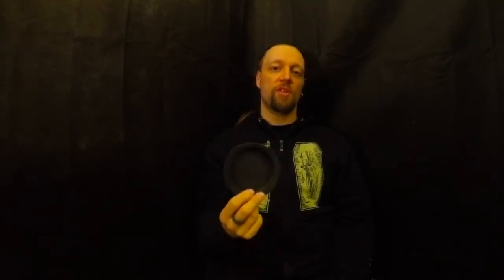Does This Thing Actually Ruin Your Guitar Sound? | Steve Wallace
In this video, I answer a question as to whether a Planet Waves Feedback Suppressor has any impact on the unamplified sound of an acoustic guitar. I found the results pretty interesting, but let me know what you think!